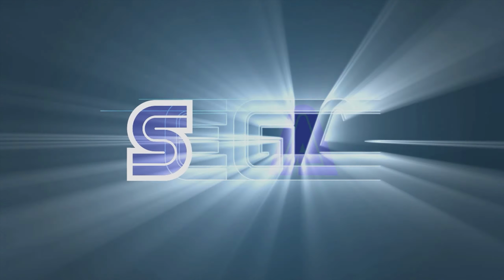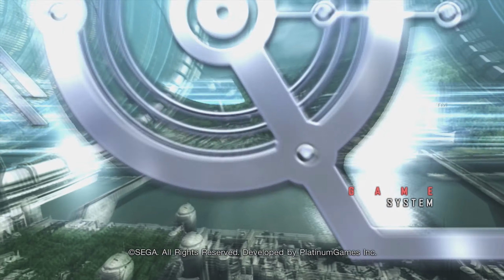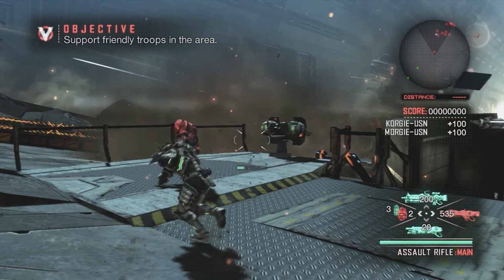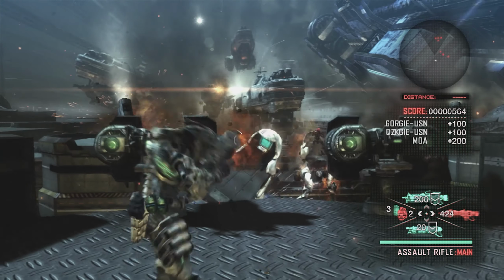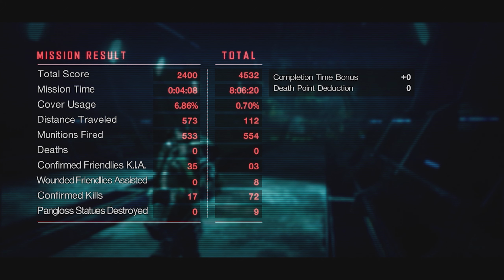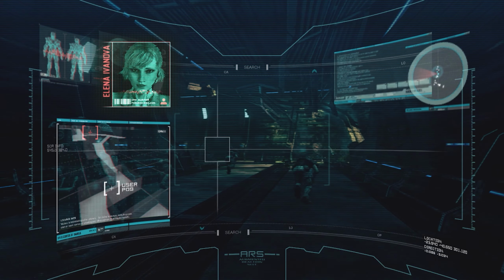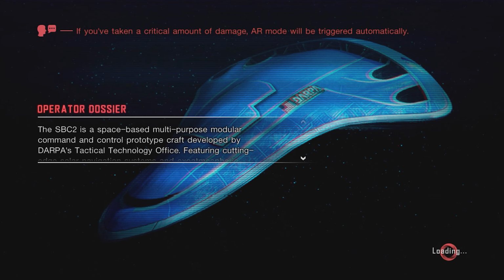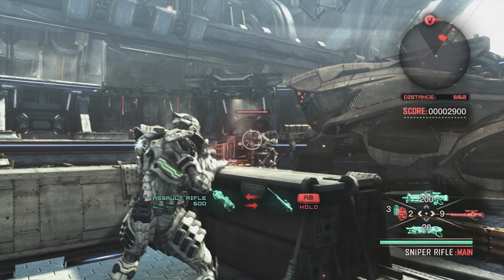Xbox 360 VANQUISH by Platinum games inc.- PLAY and CHAT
GAMEPLAY from VANQUISH on the XBOX 360 by PLATINUM GAMES INC.